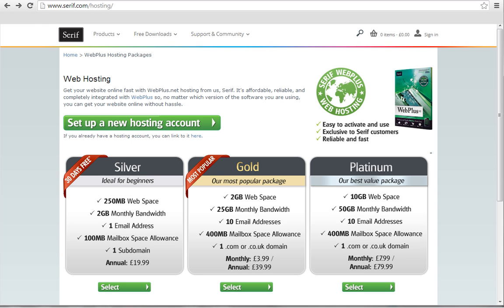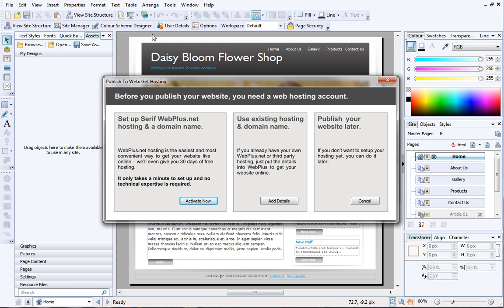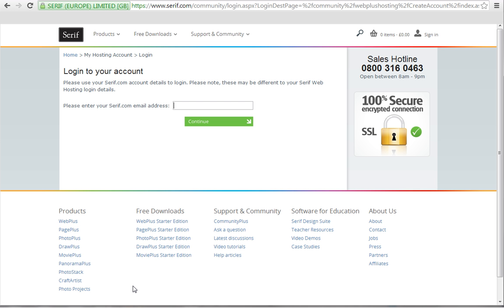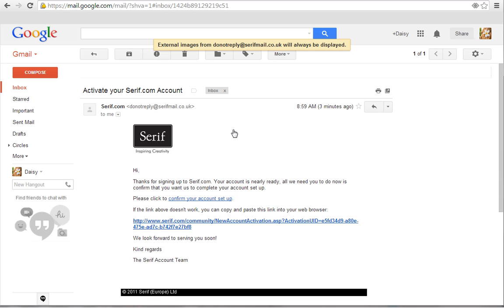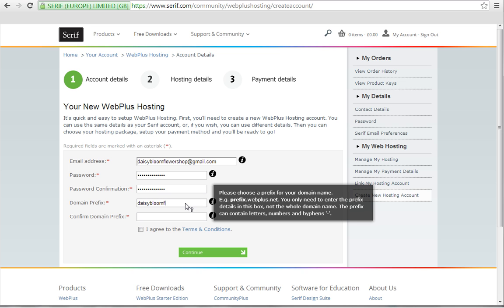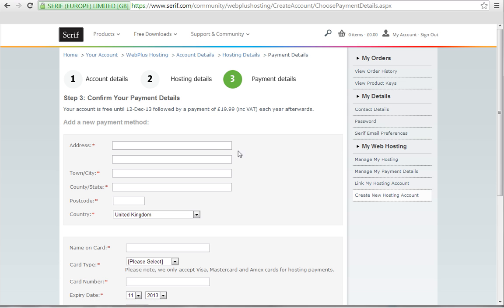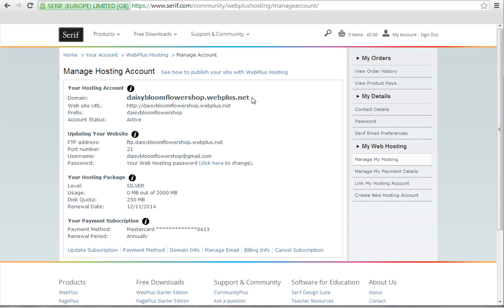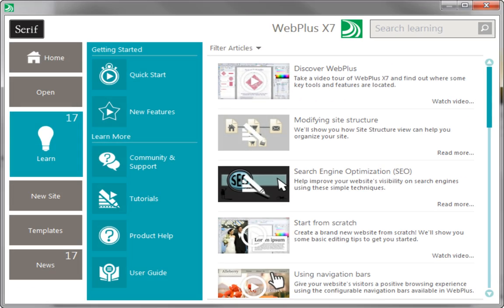Serif WebPlus X7/X8 Tutorial - Hosting 1: Setting up WebPlus.net Hosting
Creating a unique website and getting it online is easy with WebPlus X7/X8. To get your site online, you'll need a unique domain name and some allocated web space which is often referred to as web hosting. You can get both of these things by setting up WebPlus.net Hosting, and we'll show you how in this video. To see how to set up hosting for other providers, check out this video instead